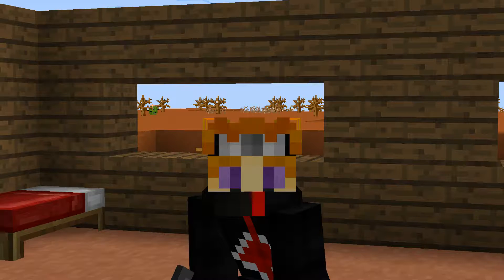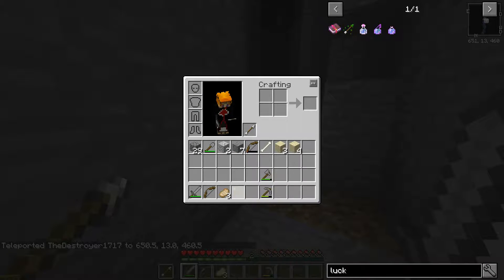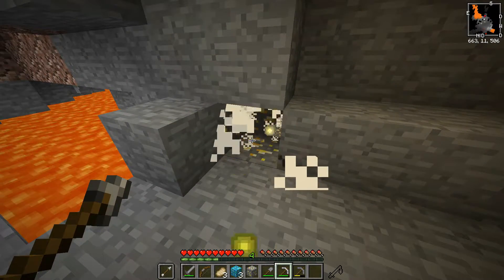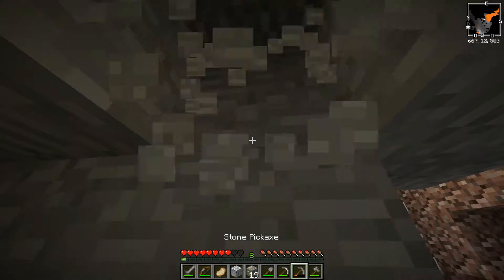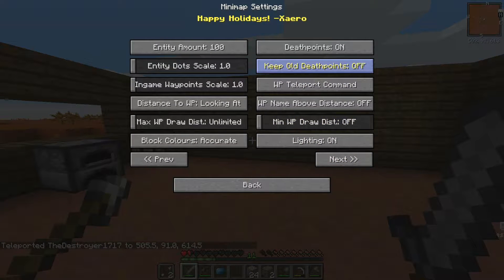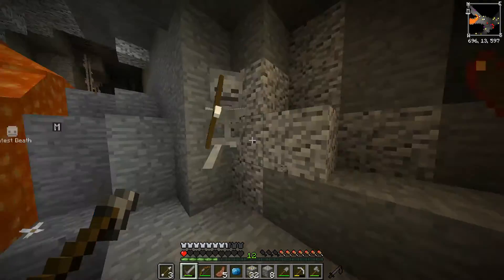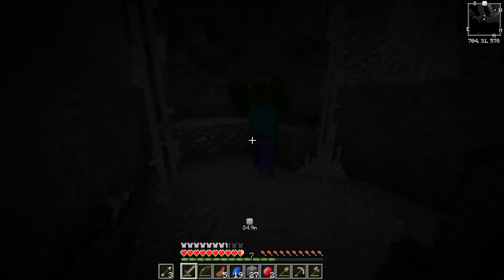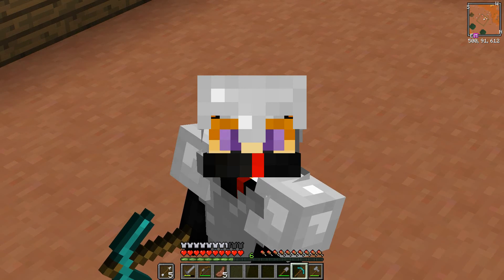FAKE ORE - MINECRAFT NEWB WORLD S2 - EPISODE 3 (1.11 MODDED SURVIVAL)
Welcome to the new age of Minecraft. In this modded series known as Newb World, we will be exploring the new and amazing mods that Minecraft 1.11 has to offer. We also have to be adapting to the new way of playing the game as well with their new form of combat, extra items, and not to mention the new structures as well. It's gonna be one heck of a ride so please enjoy the show, sit back, and relax as the Newb World is explored.

- My Minecraft Server 1.11.2 Bukkit  IP: 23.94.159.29